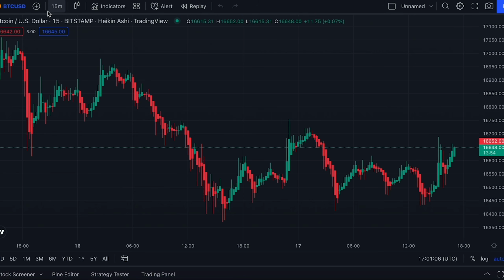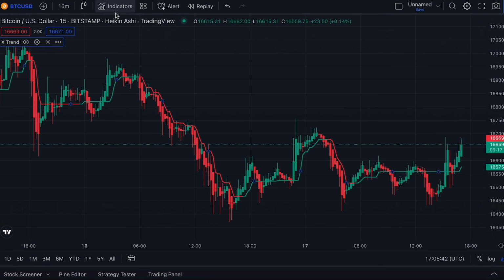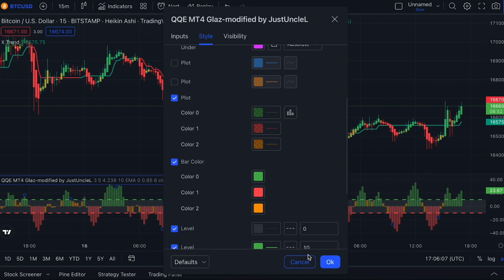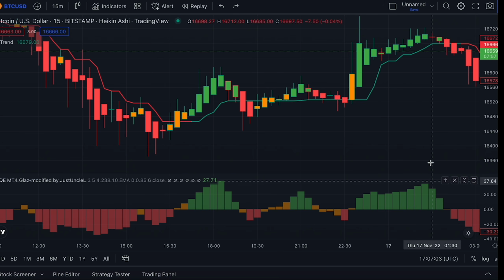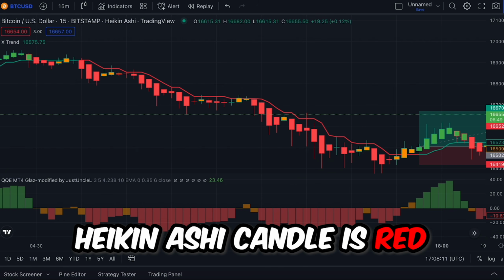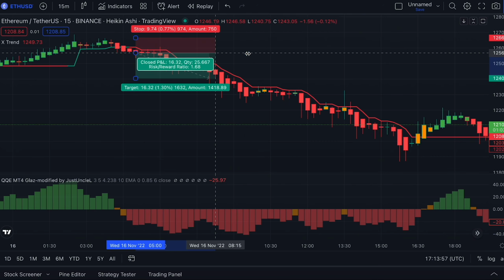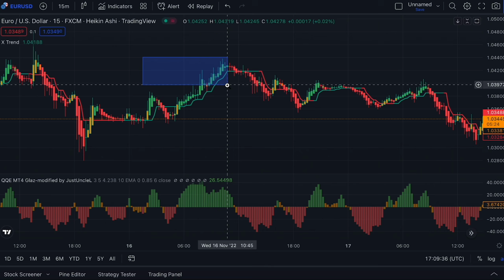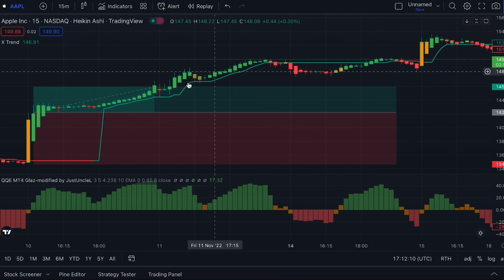I Found The BEST SECRET INDICATORS That Will Make You Rich Fast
What’s up everyone, in this video I'll show you the Extreme Trend and the QQE Threshold, which are the finest trading indicators for day trading that are compatible with forex, cryptocurrencies, and stock options, that Got My account from 100$ to over 1000$.